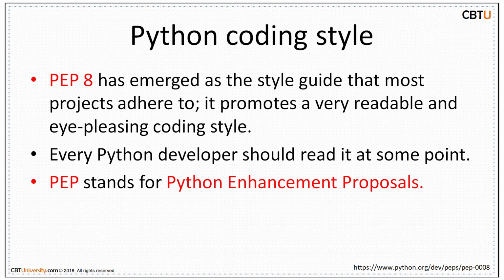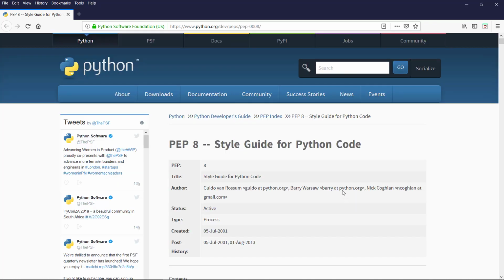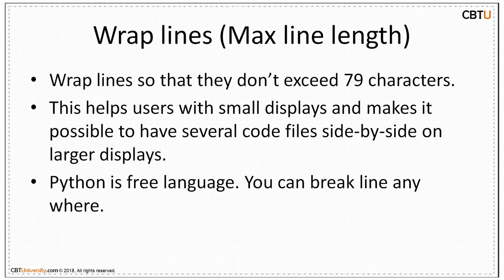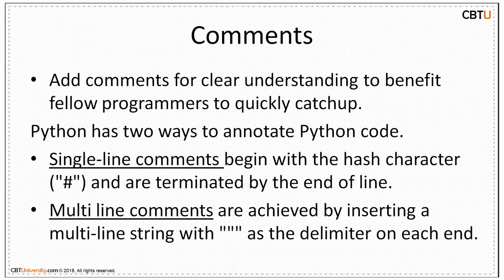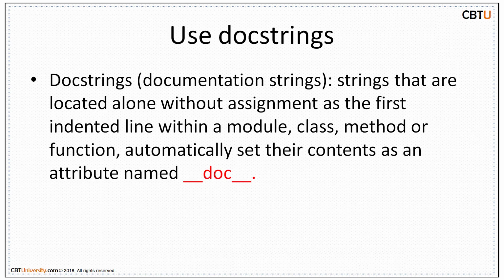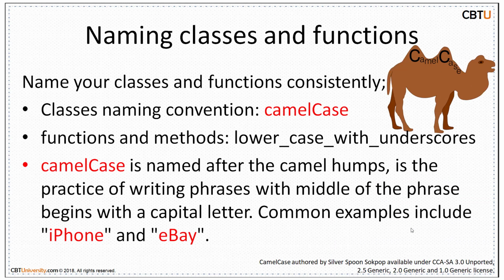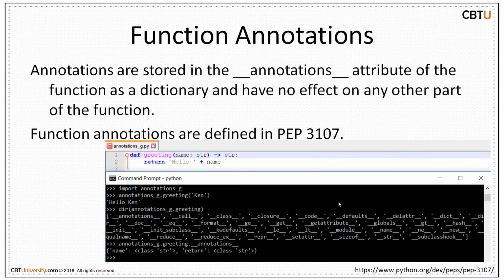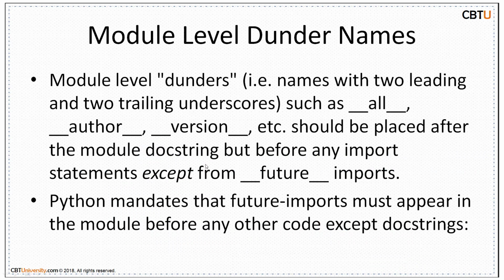1.5 Python coding style PEP8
Python coding style
• PEP 8 has emerged as the style guide that most projects adhere to; it promotes a very readable and eye-pleasing coding style. • Every Python developer should read it at some point. • PEP stands for Python Enhancement Proposals.

PEP 8
• Most languages can be written in different styles; some are more readable than others. Making it easy for others to read your code is always a good idea. Adopt nice simple coding style to help others. • Python has simple style and the most important points are discussed in this session.
Code Lay-out
• Indentation • Wrap lines • Blank Lines • Comments • Docstrings • Tabs or Spaces?
• Tabs or Spaces? • Line Break • Source File Encoding • Imports • Module Level Dunder Names
Indentation
• Use 4-space indentation, and no tabs. Tab in some editors (ex. Notepad++) have 4 space tab. • 4 spaces are a good compromise between small indentation (allows greater nesting depth) and large indentation (easier to read).
Wrap lines (Max line length)
• Wrap lines so that they don’t exceed 79 characters. • This helps users with small displays and makes it possible to have several code files side-by-side on larger displays. • Python is free language. You can break line any where.

Blank lines for readability
• Use blank lines to separate functions and classes, and larger blocks of code inside functions.
Comments
• Add comments for clear understanding to benefit fellow programmers to quickly catchup. Python has two ways to annotate Python code. • Single-line comments begin with the hash character ("#") and are terminated by the end of line. • Multi line comments are achieved by inserting a multi-line string with """ as the delimiter on each end.
Use docstrings
• Docstrings (documentation strings): strings that are located alone without assignment as the first indented line within a module, class, method or function, automatically set their contents as an attribute named __doc__.
docstrings
Spaces
• Use spaces around operators and after commas, but not directly inside bracketing constructs: a = f(1, 2) + g(3, 4).
Naming classes and functions
Name your classes and functions consistently; • Classes naming convention: camelCase • functions and methods: lower_case_with_underscores • camelCase is named after the camel humps, is the practice of writing phrases with middle of the phrase begins with a capital letter. Common examples include "iPhone" and "eBay".
Encode in UTF-8
Don’t use fancy encodings if your code is meant to be used in collaborated/ international environments. Python’s default, UTF-8, or even plain ASCII work best in any case.
Don’t use non-ASCII
• Don’t use non-ASCII characters in identifiers when people speaking different languages are required to read or maintain the code.
Naming Conventions – descriptive
Prescriptive: Naming Conventions – Names to Avoid – ASCII Compatibility – Package and Module Names – Class Names – Type Variable Names – Exception Names – Global Variable Names – Function and Variable Names – Function and Method Arguments – Method Names and Instance Variables – Constants – Designing for Inheritance – And more…
Function Annotations
Annotations are stored in the __annotations__ attribute of the function as a dictionary and have no effect on any other part of the function. Function annotations are defined in PEP 3107.
Module Level Dunder Names
• Module level "dunders" (i.e. names with two leading and two trailing underscores) such as __all__, __author__, __version__, etc. should be placed after the module docstring but before any import statements except from __future__ imports. • Python mandates that future-imports must appear in the module before any other code except docstrings: